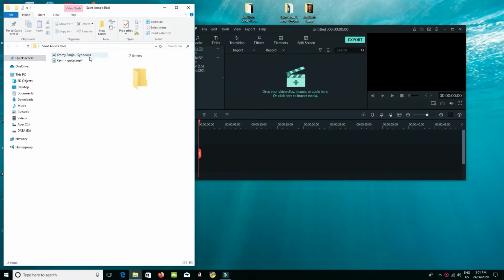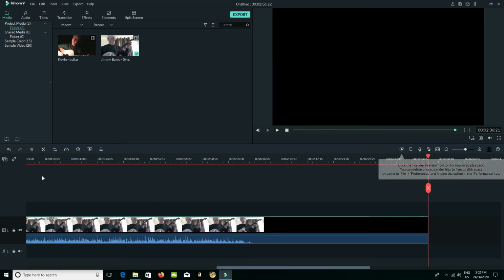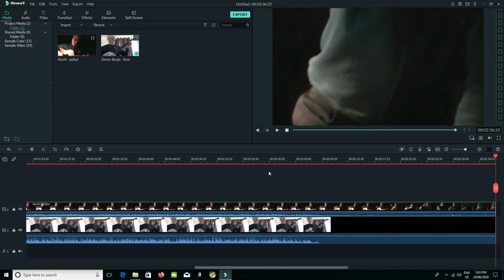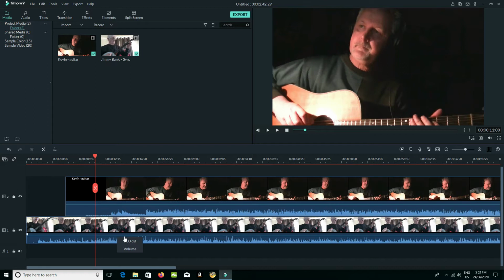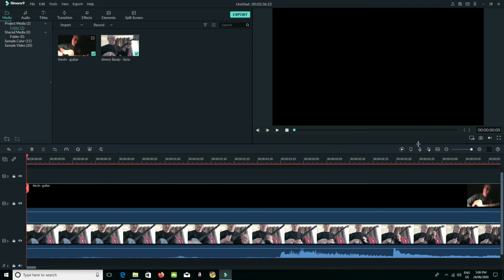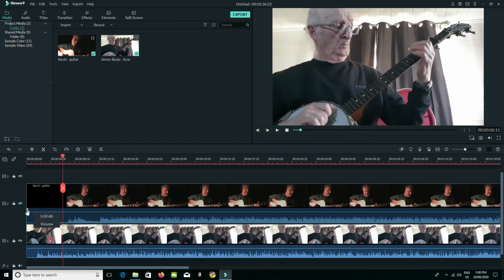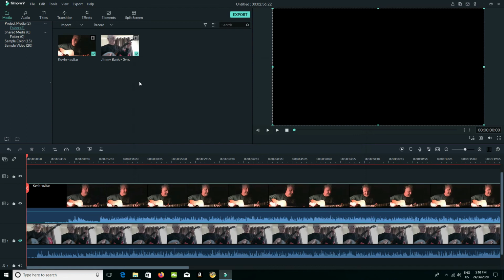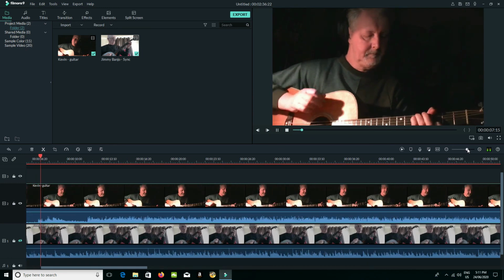Line Up Videos and Save Once they are synced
Sync videos in Filmora and save so they are ready for Frame in frame vides